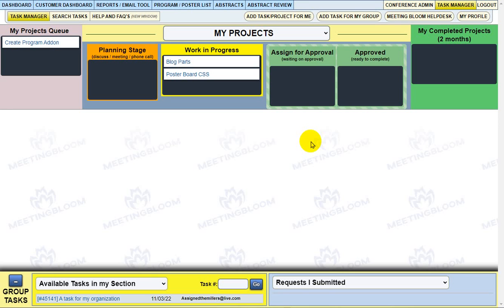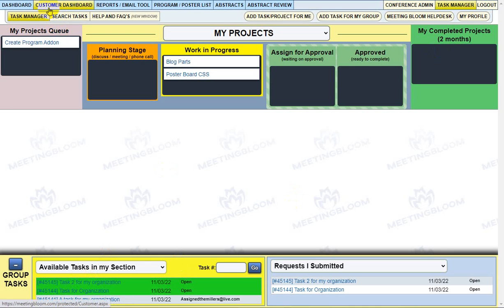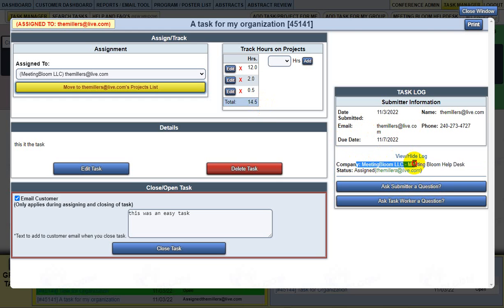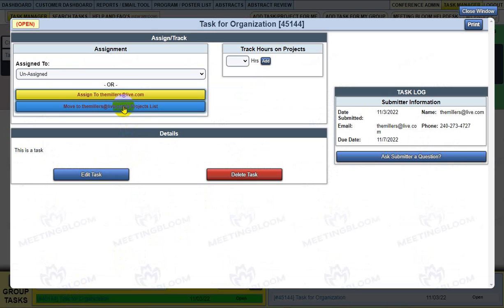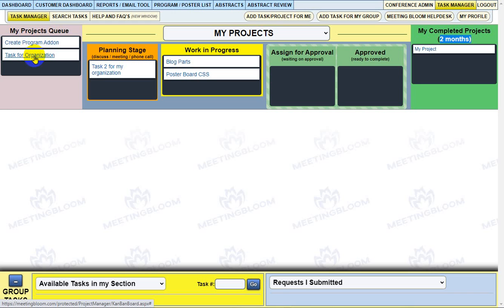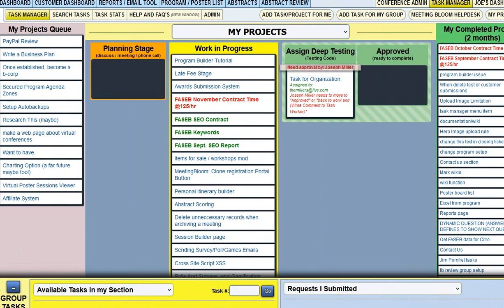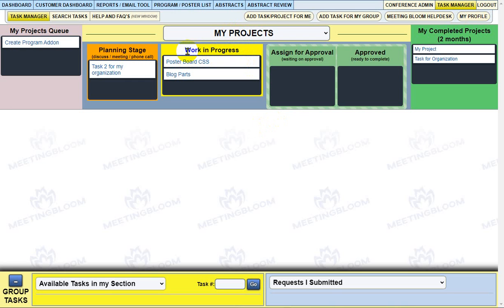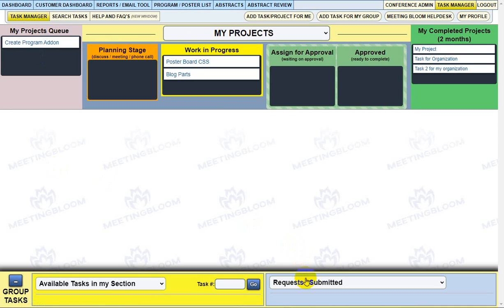Project Management Software That's Easy To Use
How to use project management software.